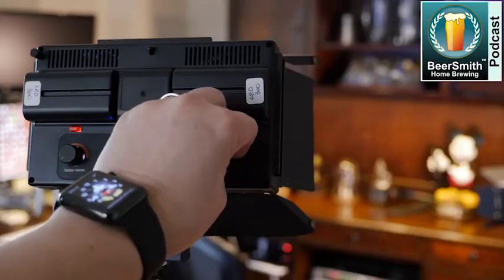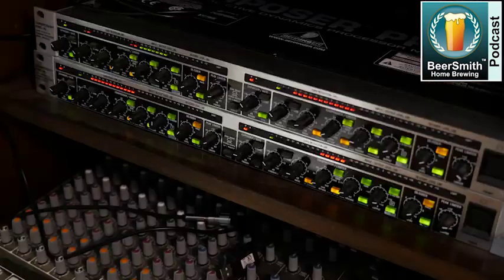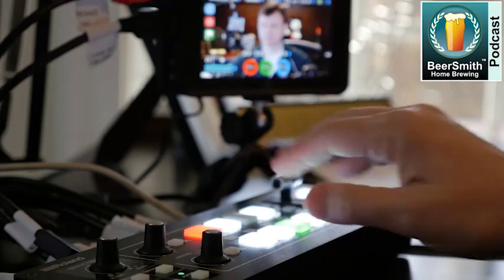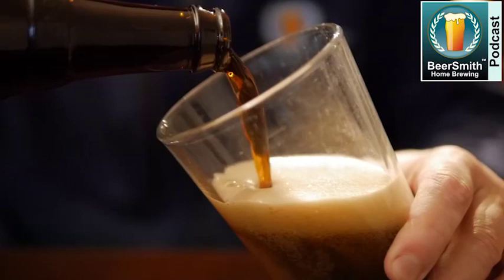Designing Beer with John Palmer - BeerSmith Podcast #188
John Palmer, the author of the book How to Brew joins me this week to discuss beer recipe design and how to create better beer recipes.